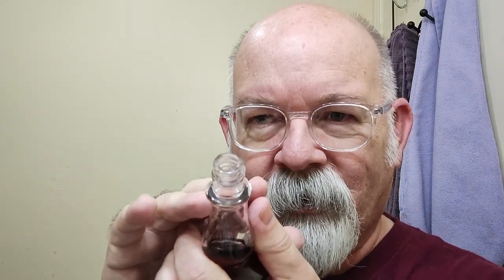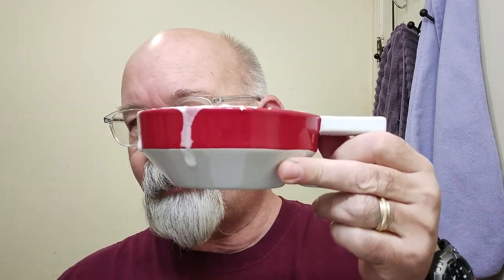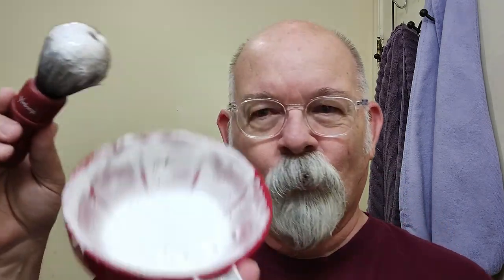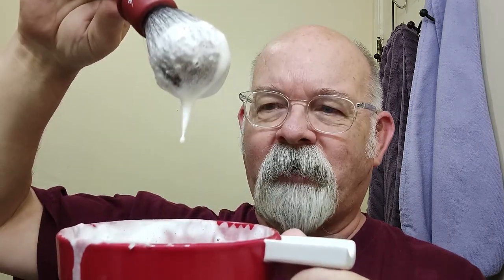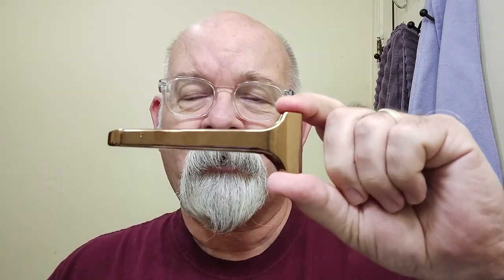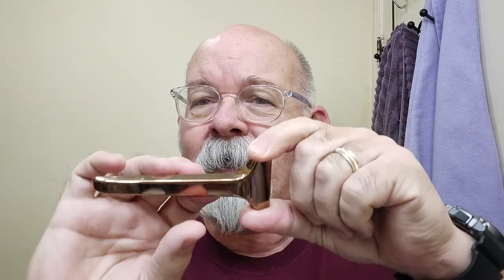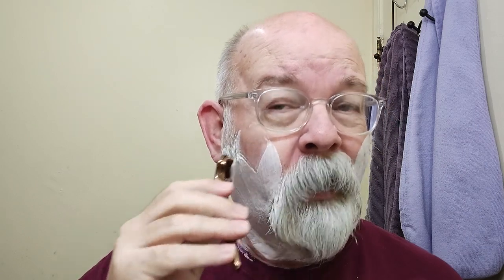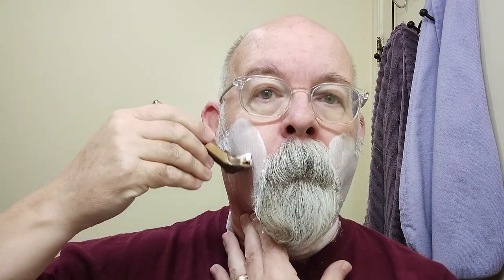Supply Copper Injector, Captain's Choice Bay Rum and Colonel Conk Bay Rum aftershave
Shaver: Supply Copper Injector
Blade: Supply Test blade
Preshave: PAA Christmas Cube
Cream: Captain's  Choice Bay Rum
Brush: Vie Long horse
Post shave: PAA alum block, Humphrey's Cucumber Melon witch hazel, Colonel Conk Bay Rum aftershave and Malbolge beard oil